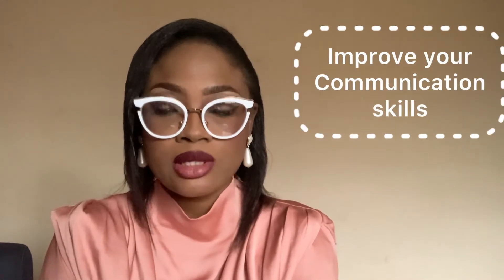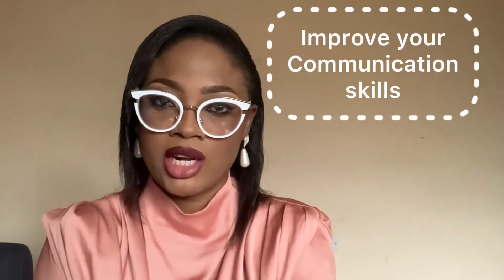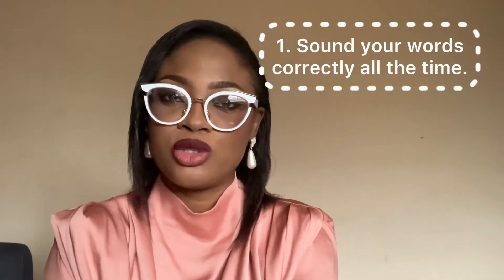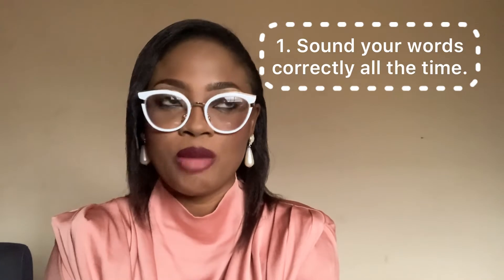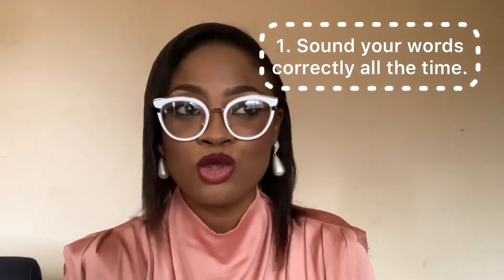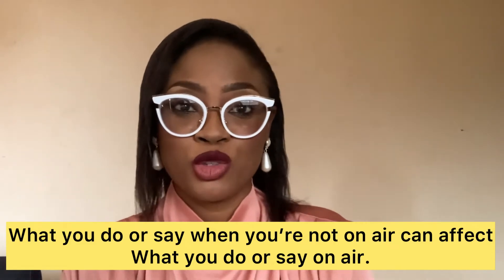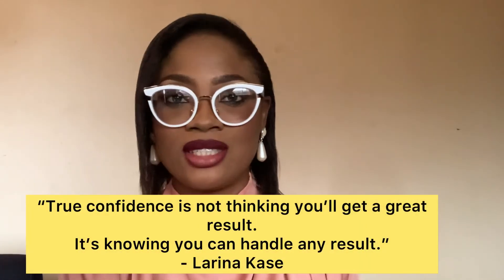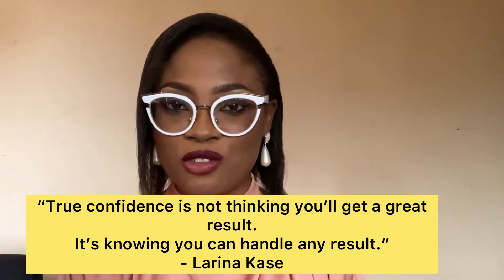5 Tips to Communicate Better | Presentation | Diction | Phonetics | IELTS